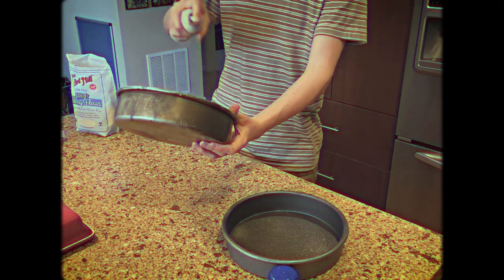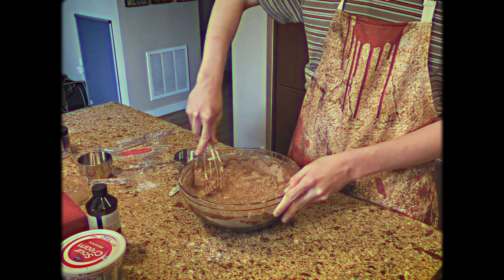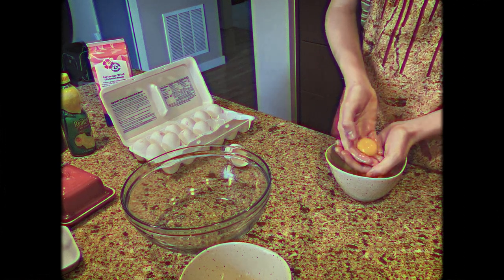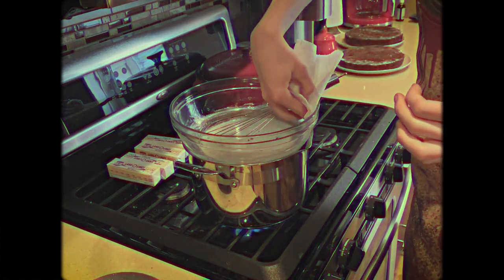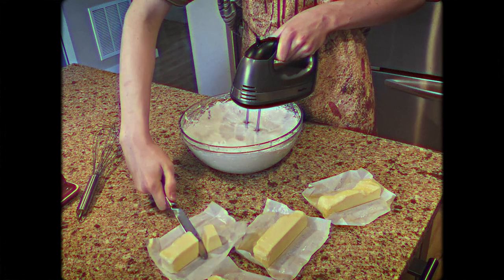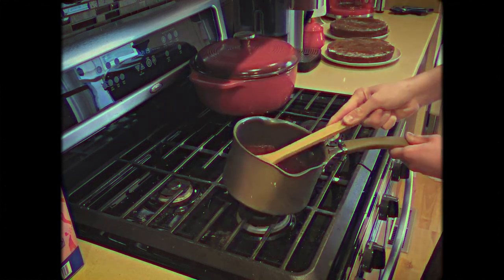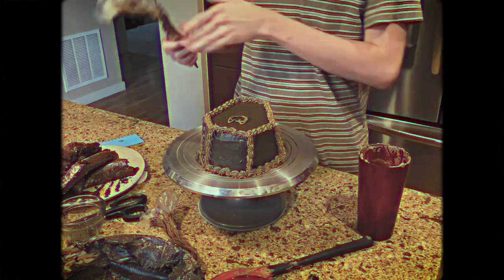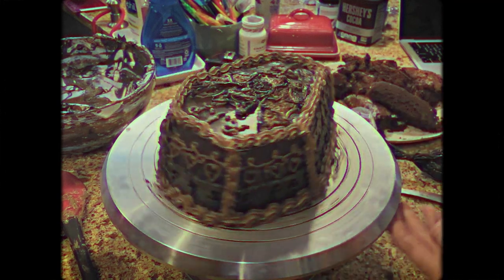Within The Cauldron (Pilot) - A Vampiric Coffin Cake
In this week's episode of Within The Cauldron, we're creating a Vampiric Coffin cake inspired by the tomb of Dracula himself.